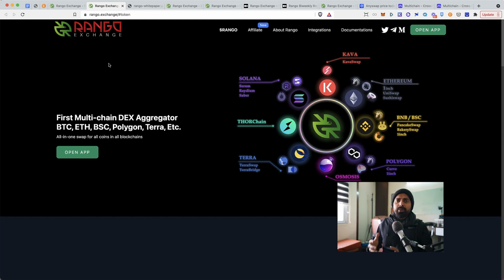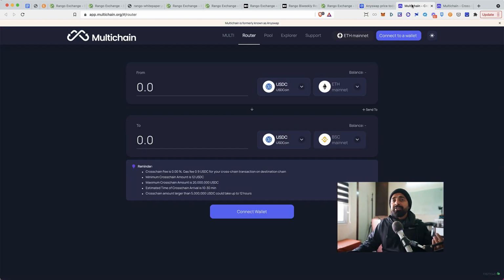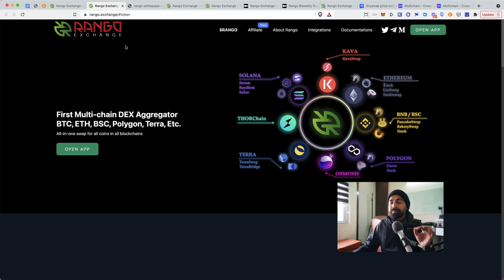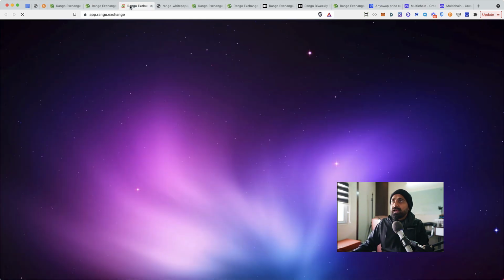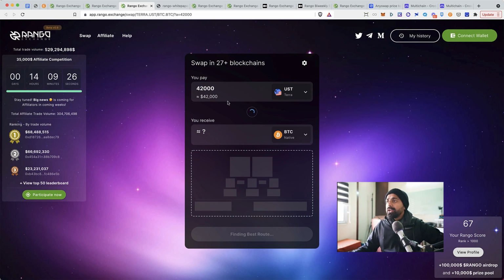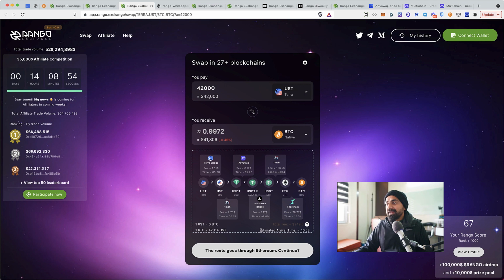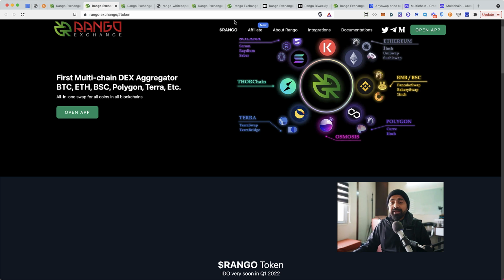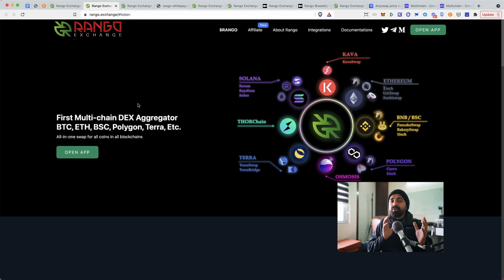Rango Exchange First multi chain Crypto DEX aggregator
This video is a copyright of CoinSutra